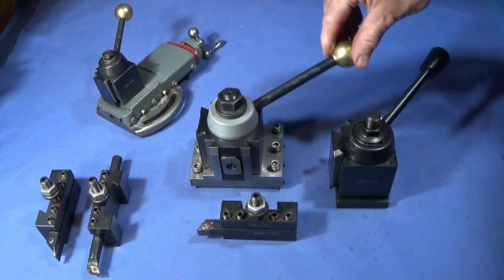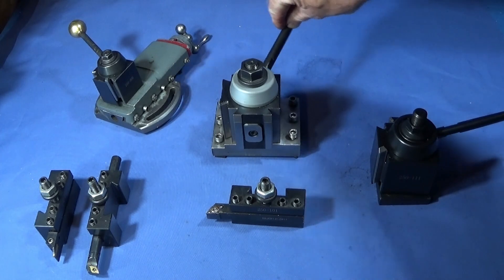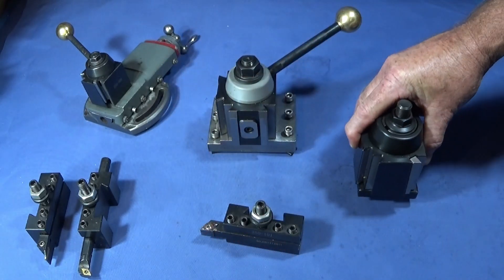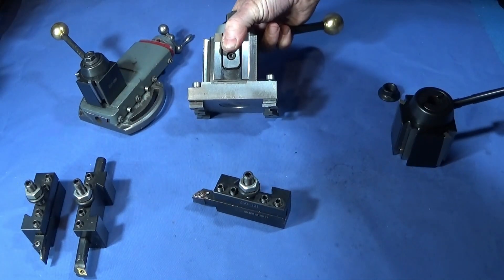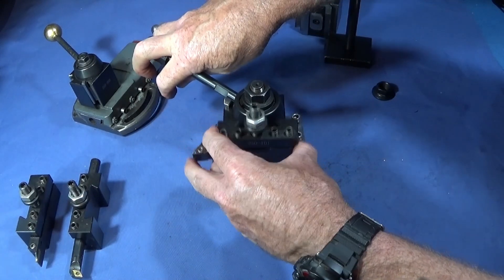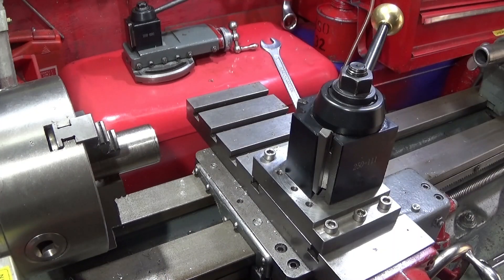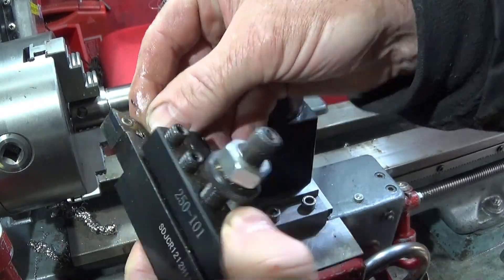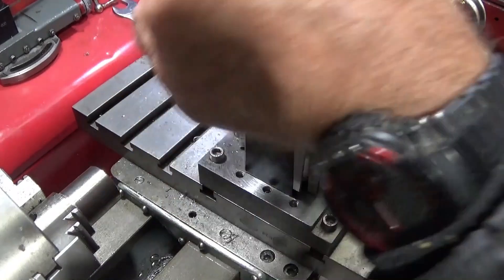DMC-250-111 Machifit Toolpost Review & My Myford ML7 Fixture Test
See the new Machifit AXA DMC-250-111 Aloris gib type toolpost. Shown in use on my Myford ML7 dedicated toolpost fixture.